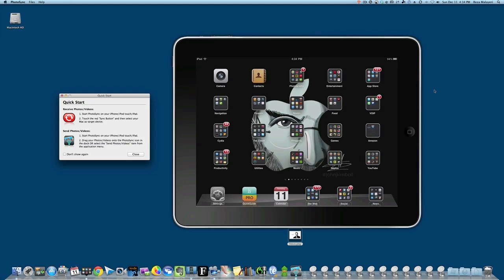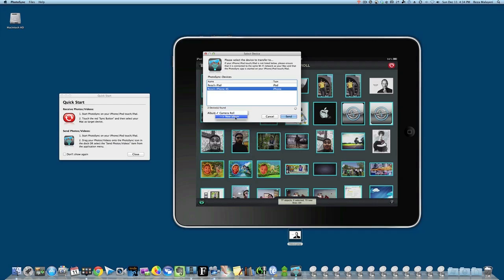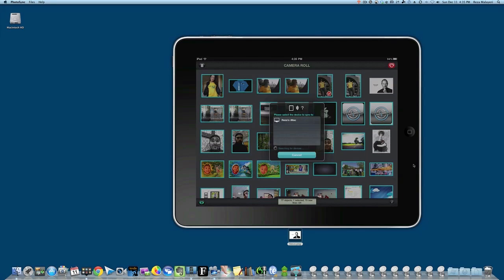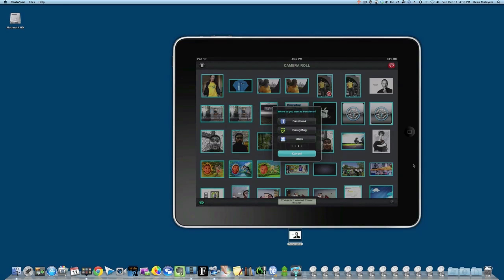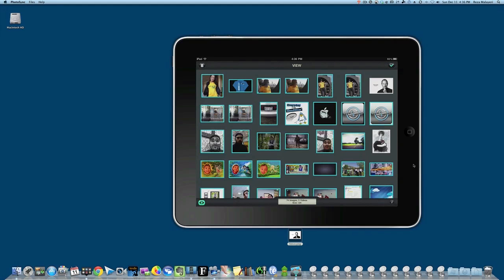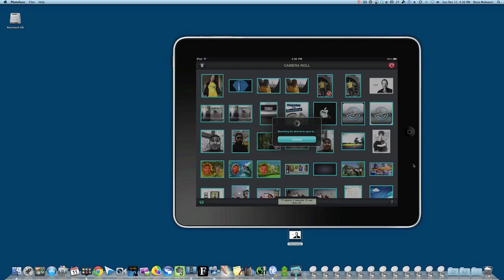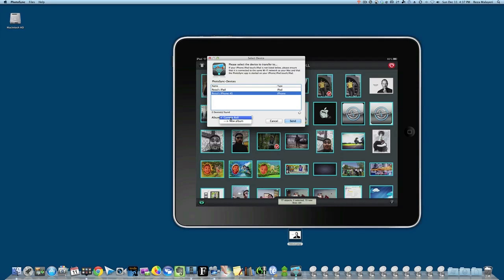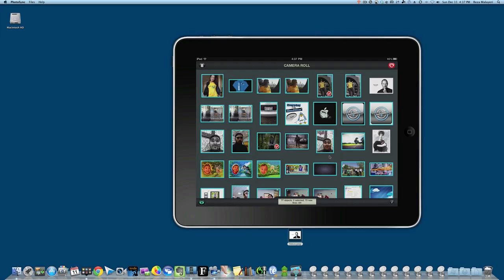Wireless photo transfers for iOS & Mac with Photosync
- Transfer photos between your iOS devices and Mac or Windows PC without wires. You can easily move photos between devices, send them to Dropbox, Google Plus, Facebook, and more. Check out how easy it is to move your photos with PhotoSync.